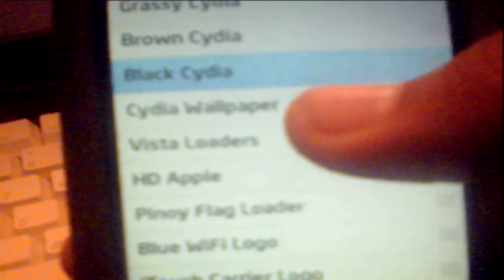How To Change Cydia Wallpaper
Change Cydia Wallpaper! *New* (EASY)
NO SSH NEEDED
New package just released from Cydia today!